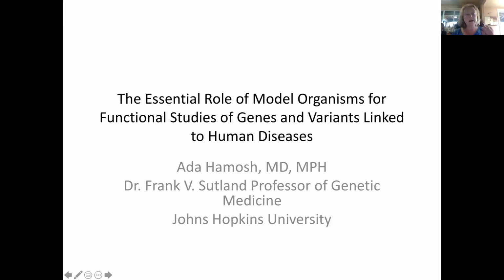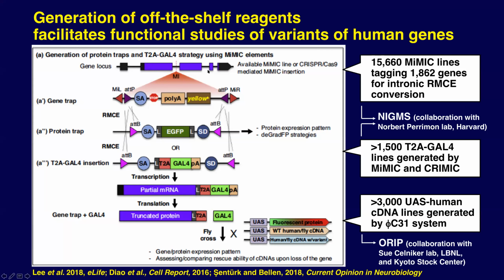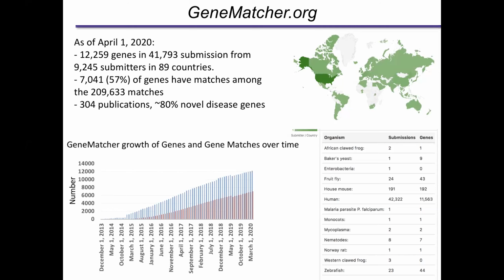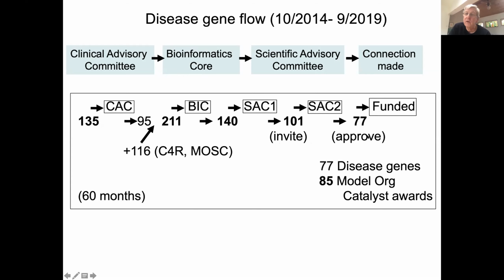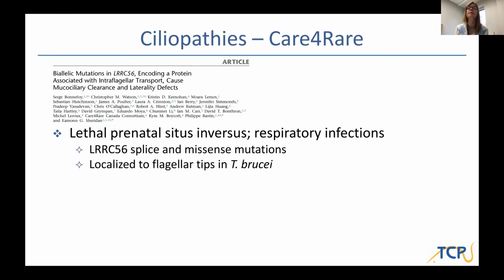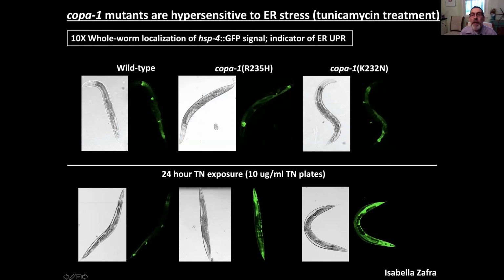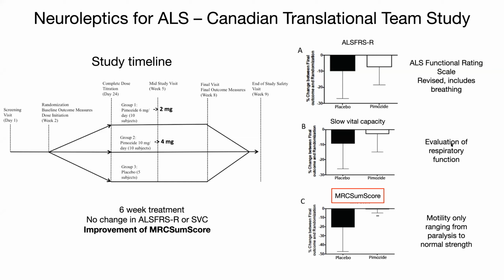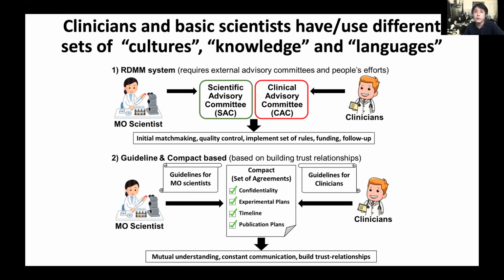Direct Collaborations Between Model Organism Researchers and Clinicians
Presentations from The Allied Genetics Conference Online, held April 22–25, 2020.

Ada Hamosh: The essential role of model organisms for functional studies of genes and variants linked to human diseases

Hugo Bellen: Solving difficult to diagnose diseases using flies and zebrafish: the Model Organisms Screening Centers of the Undiagnosed Diseases Network

Philip Hieter: The Canadian Rare Diseases Models and Mechanisms (RDMM) Network: Connecting Understudied Genes for Rare Diseases to Functional Characterization Research in Model Organisms

Lauryl MJ Nutter: Leveraging the International Mouse Phenotyping Consortium in collaborative research

Andy Golden: Modeling rare monogenic human diseases in C. elegans

Alex Parker: A model organism-based drug discovery pipeline for amyotrophic lateral sclerosis

Shinya Yamamoto: Strategies and resources to facilitate direct collaborations between clinicians and model organism researchers on a global scale